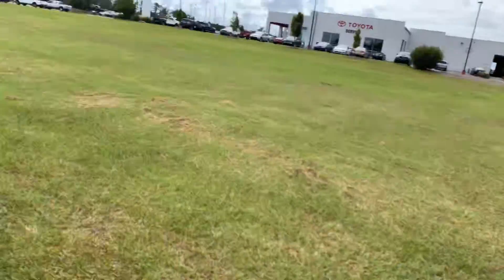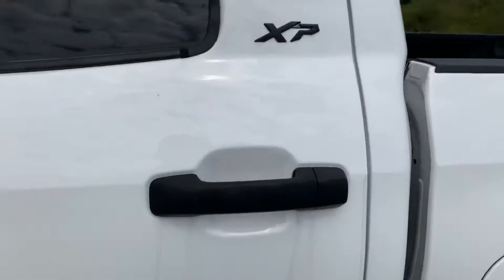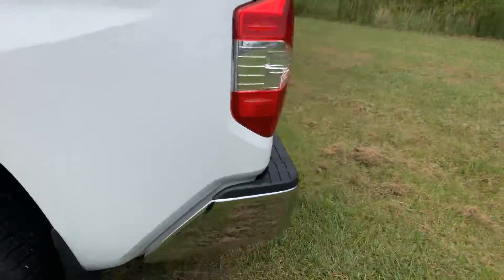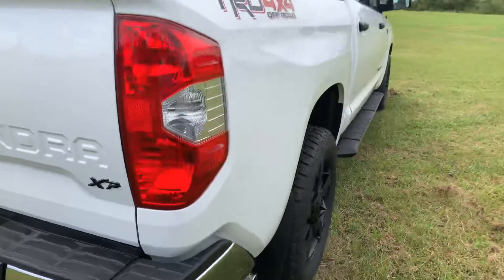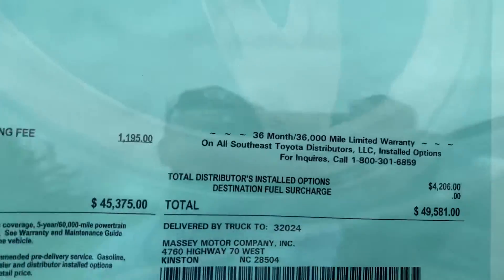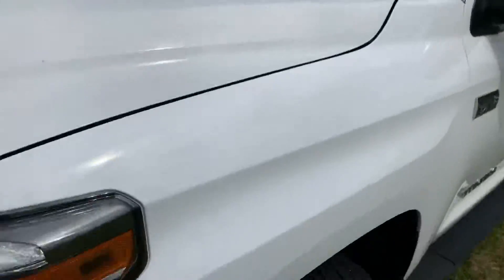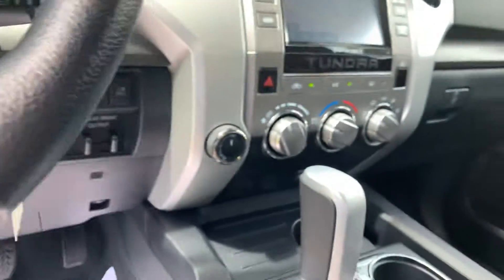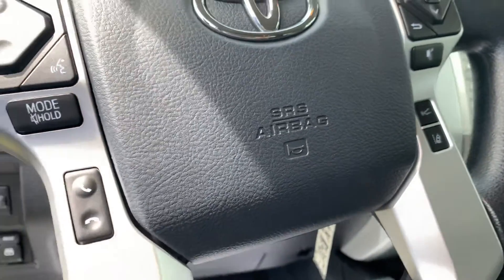2018 Tundra TRD Off Road 4WD for Todd from Anthony Patrick at Massey Toyota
2018 Tundra TRD Off Road 4WD for Todd from Anthony Patrick at Massey Toyota